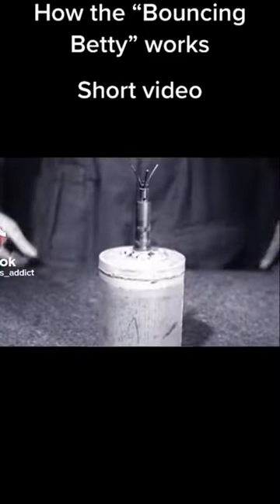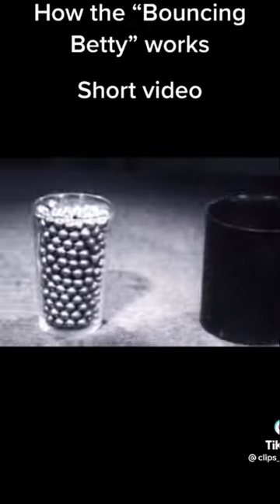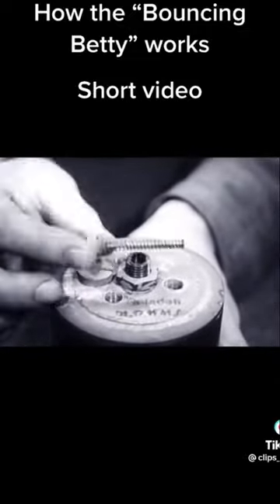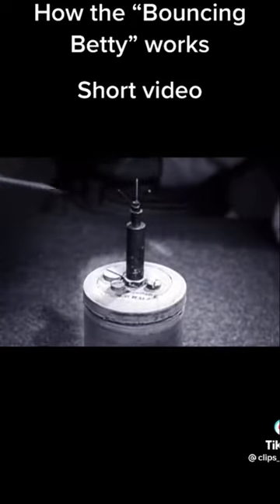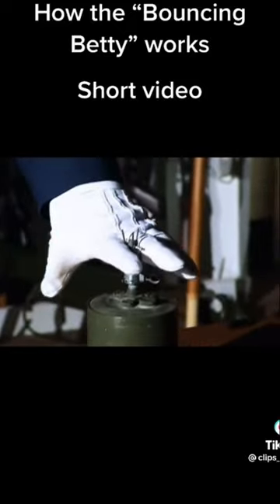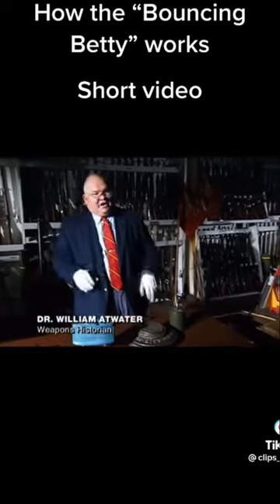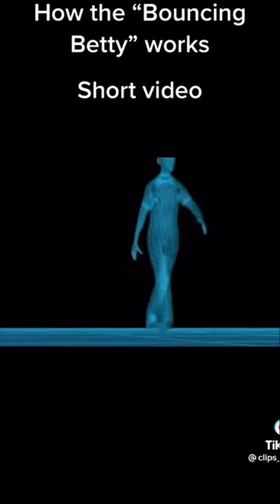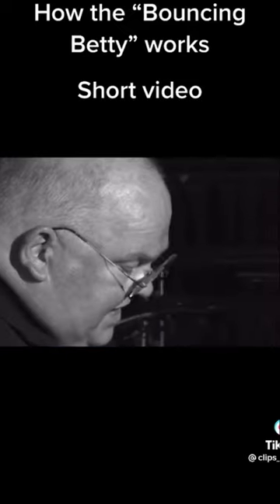How the “Bouncing Betty” works